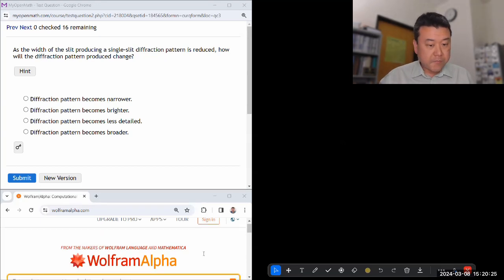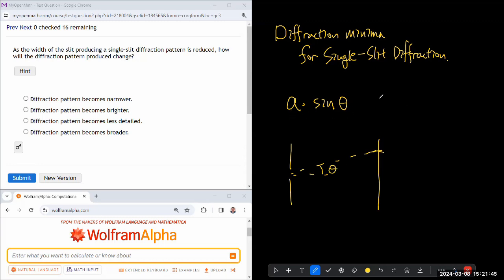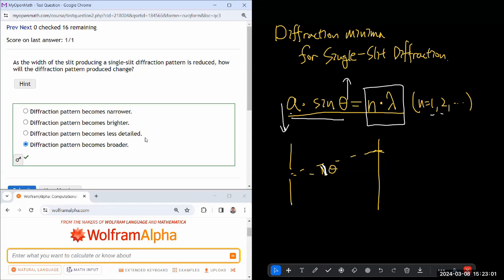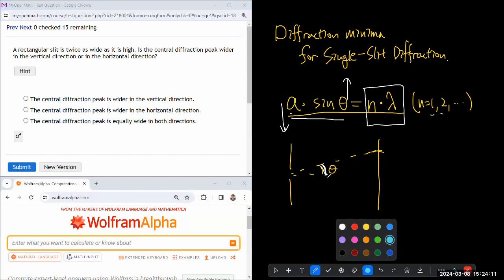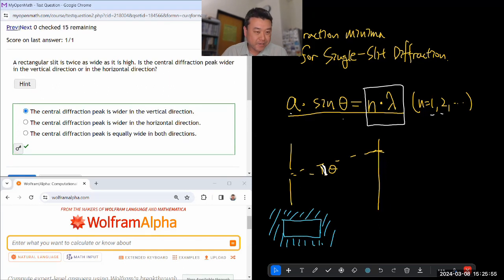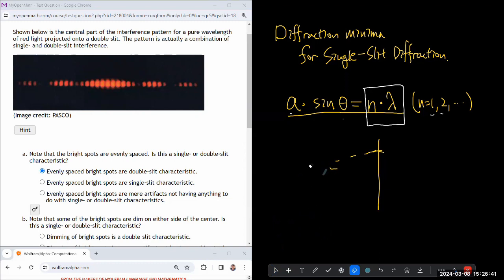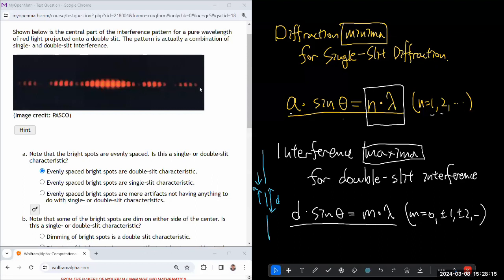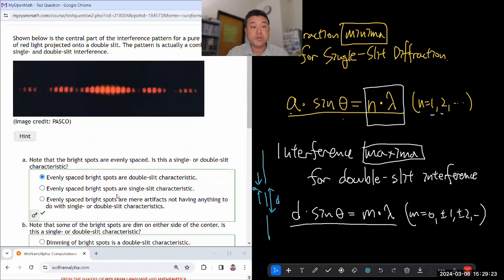Physics 4C - OpenStax University Physics Vol 3, Chapter 4, Problems 1, 6, and 8